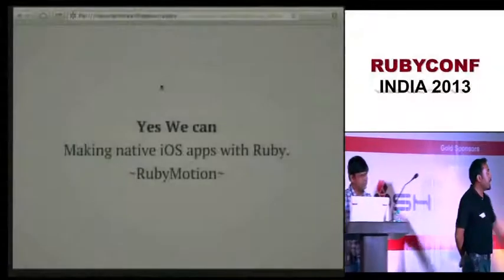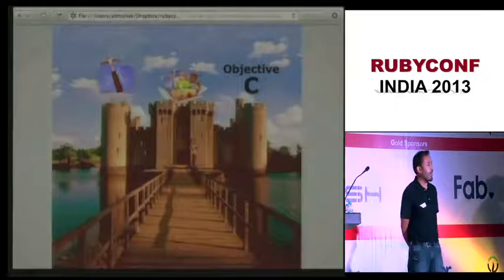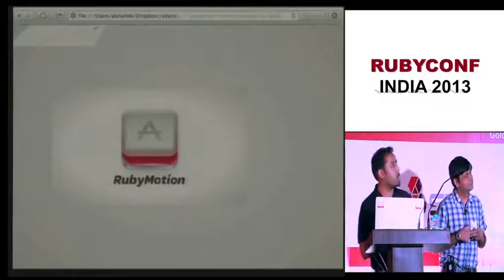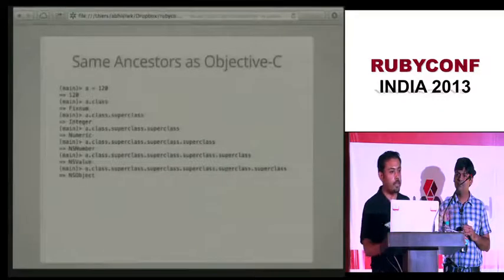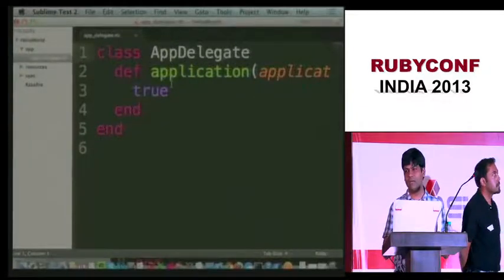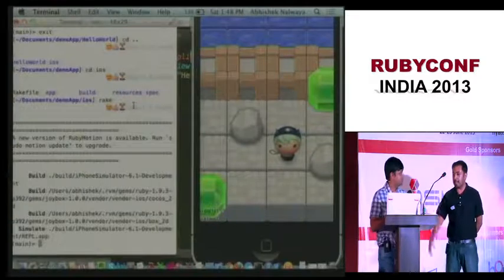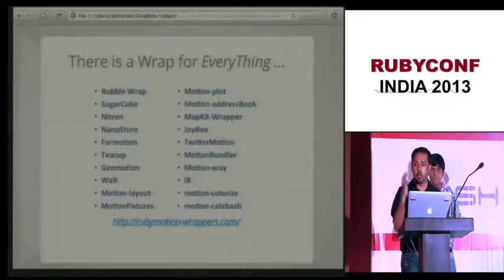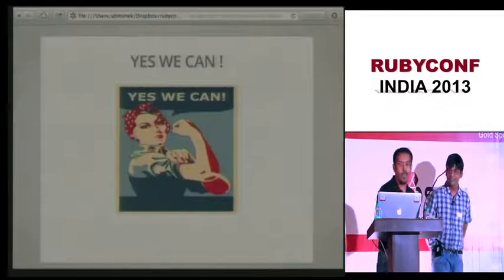RubyConf India 2013 - Create Pure Native Apps now with Ruby - YES WE CAN !!!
by Abhishek Nalwaya, Akshat Paul

Ruby developers are no longer an outcast for creating pure native iOS applications. With revolutionary tool chain RubyMotion we can make use of every bit of powerful iOS SDK and the best part of this is without using Xcode ;)

In this talk we will first introduce you to RubyMotion and next dive deep into how RubyMotion works. We will further discuss how RubyMotion has an edge over iOS development using Objective C, we will discuss in depth on RubyMotions uber cool features like "terminal based development"; "RubyMotion flavored gems", "REPL" and many more